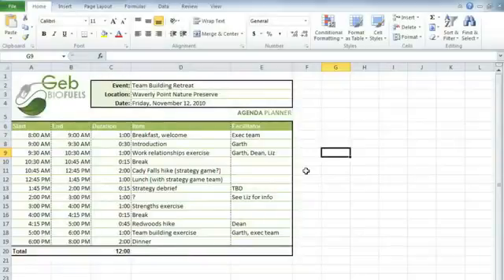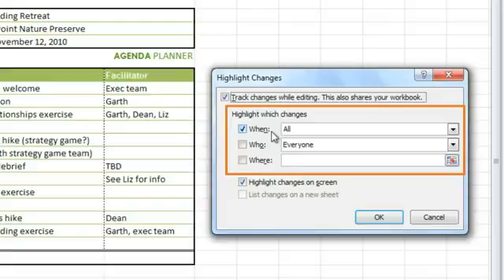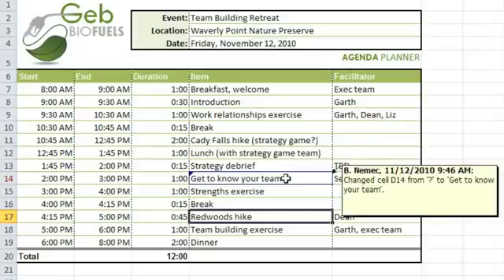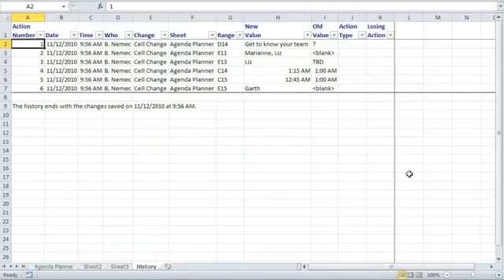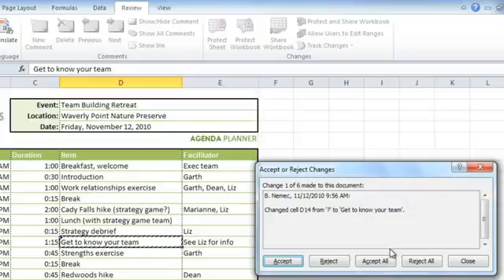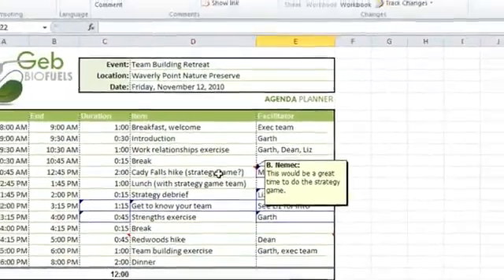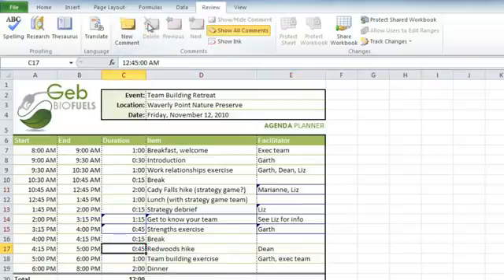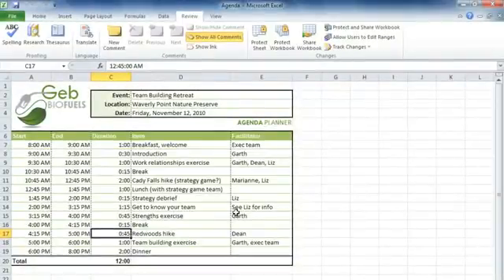Excel 2010_ Reviewing Workbooks.mp4